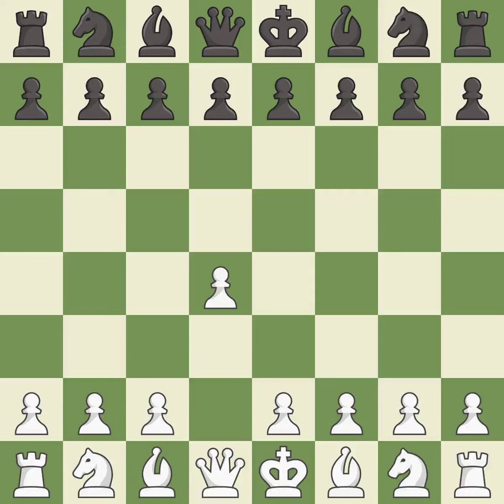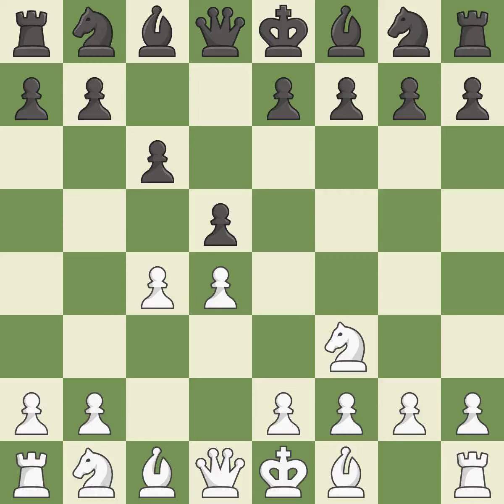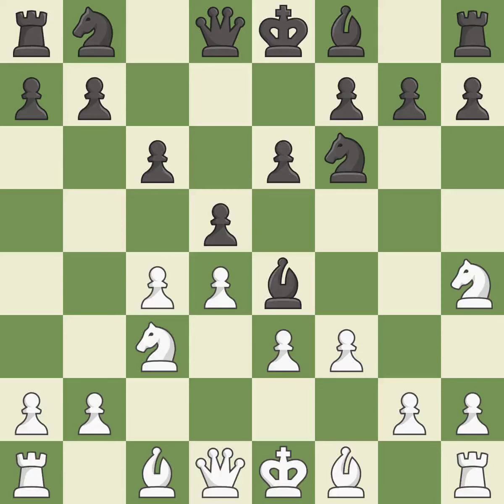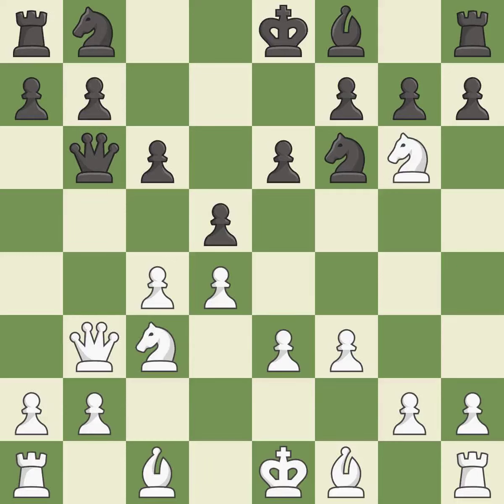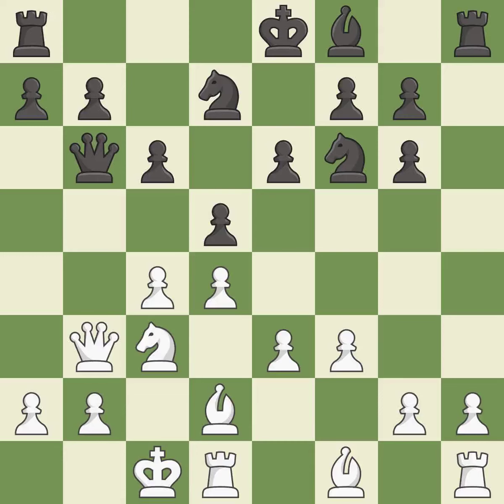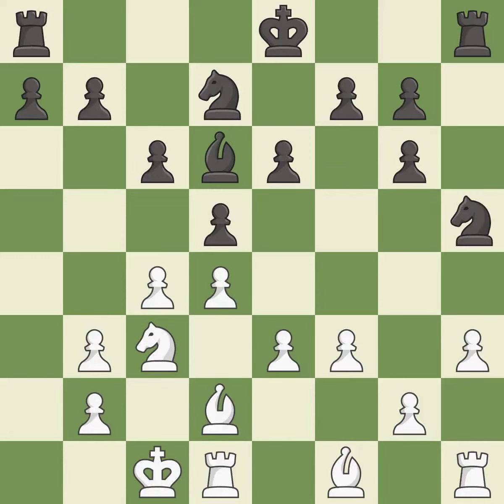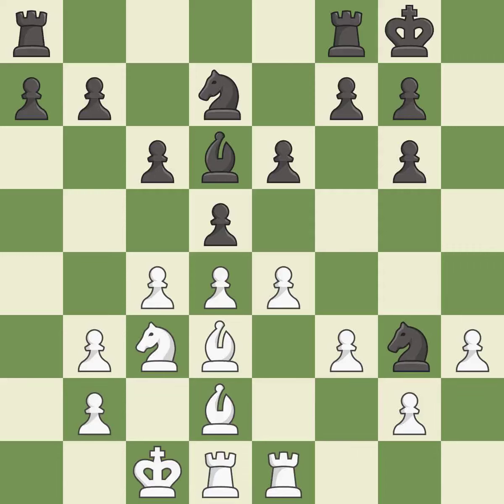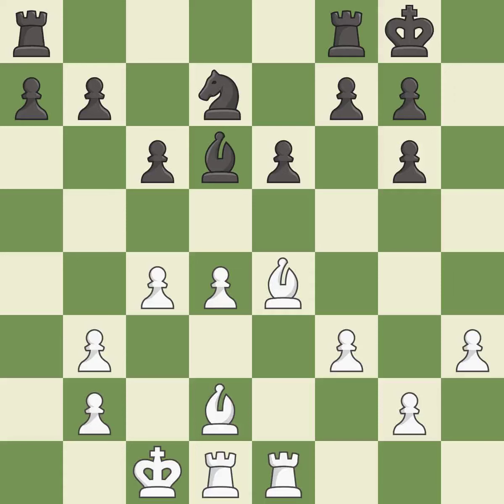White Wang Yue (CHN), Black Wang Hao (CHN),Slav Defense: Modern, Quiet, Schallopp Defense, 5.Nc3 e6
White Wang Yue (CHN), Black Wang Hao (CHN),Slav Defense: Modern, Quiet, Schallopp Defense, 5.Nc3 e6 6.Nh4 Be4, Event Ch China, Site Wuxi (China), Date 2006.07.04, Round 10, White Wang Yue (CHN), Black Wang Hao (CHN), Result 1/2-1/2, ECO D12, WhiteElo 2626, BlackElo 2610, Remark